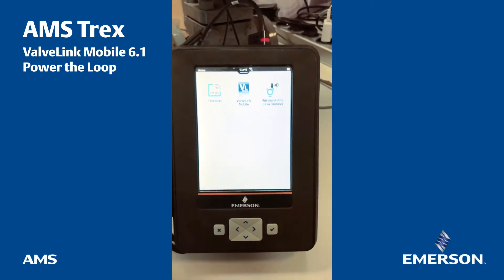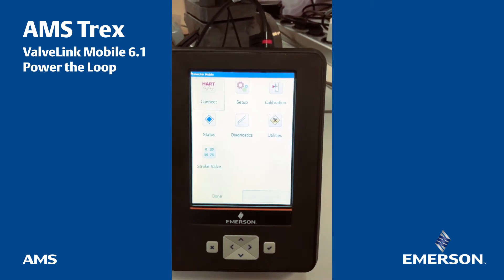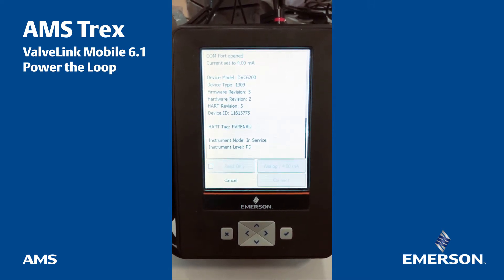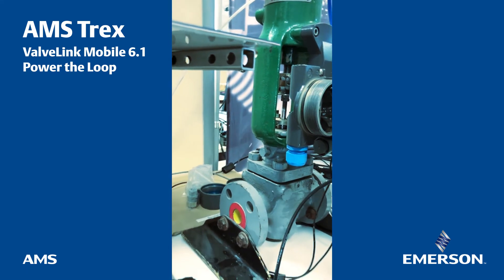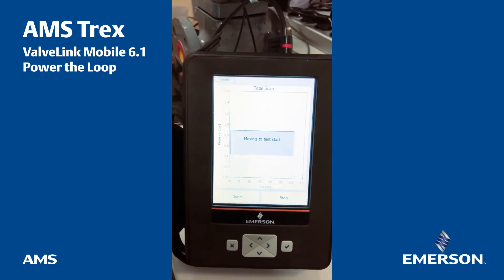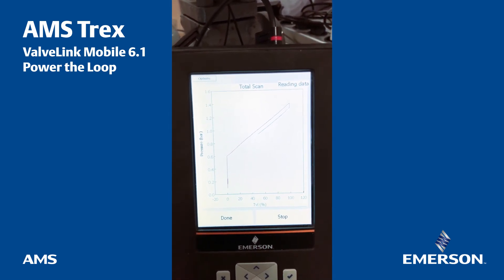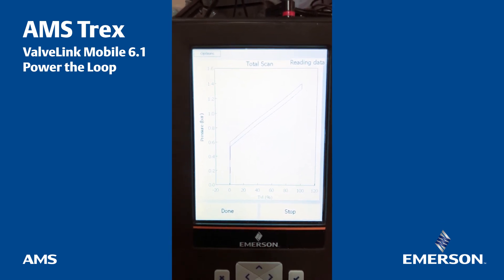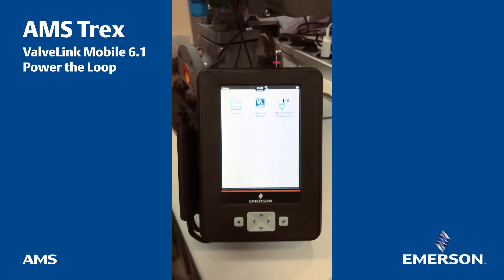Power Fisher FIELDVUE Digital Valve Controllers with AMS Trex and ValveLink Mobile 6.1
ValveLink Mobile 6.1 on AMS Trex enables you to analyze and review valve assembly condition and performance without affecting the process, all with the added benefit of powering a HART or Foundation Fieldbus Fisher FIELDVUE Digital Valve Controller using the AMS Trex Device Communicator Plus communication module.